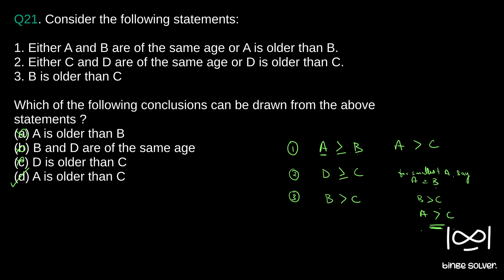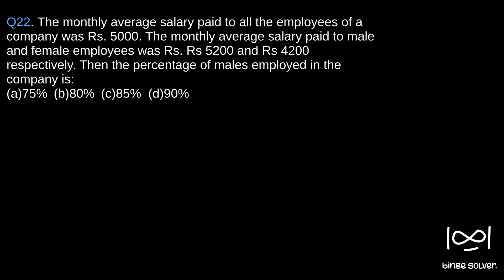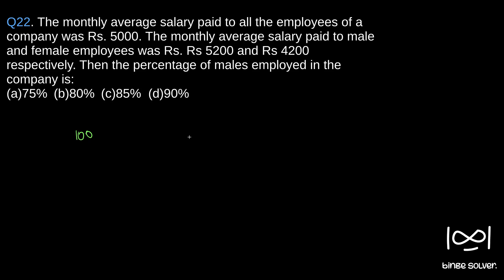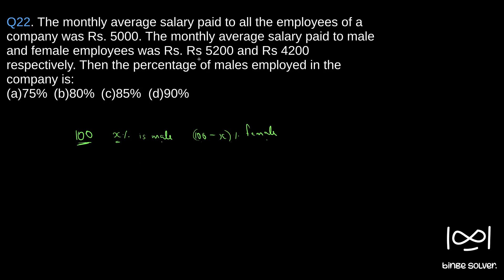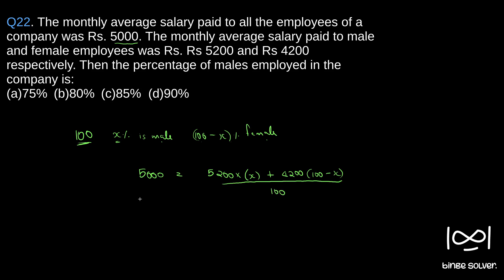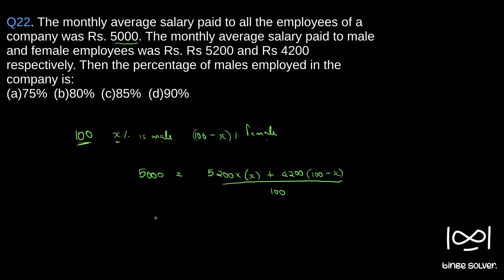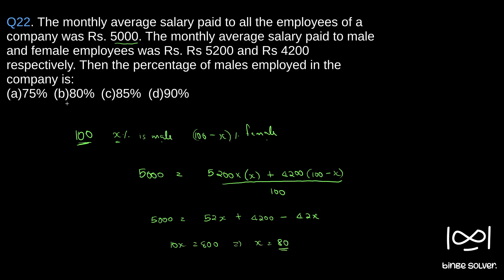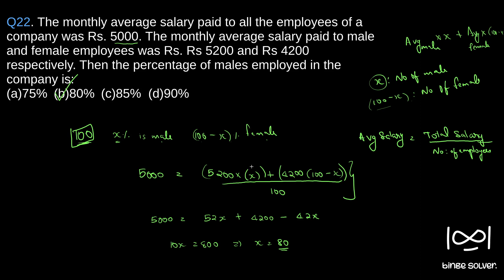Q22 (2016). The monthly average salary paid to all the employees of a company was Rs. 5000..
Q22 (2016). The monthly average salary paid to all the employees of a company was Rs. 5000. The monthly average salary paid to male and female employees was Rs. Rs 5200 and Rs 4200 respectively. Then the percentage of males employed in the company is: